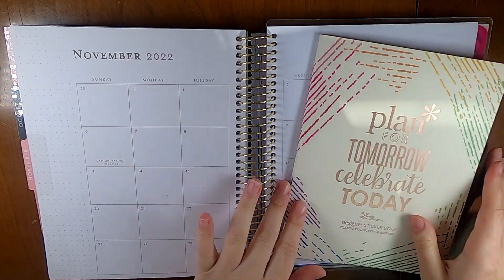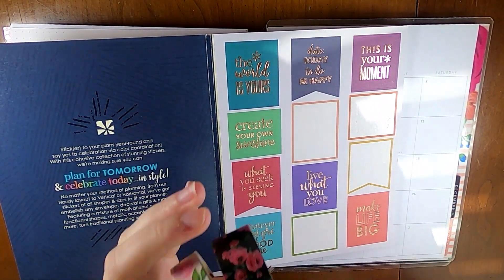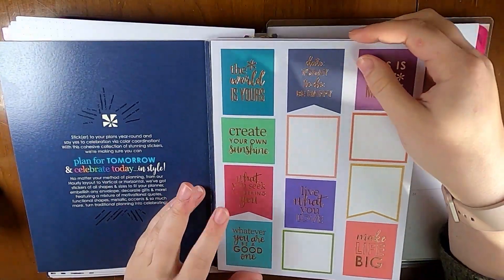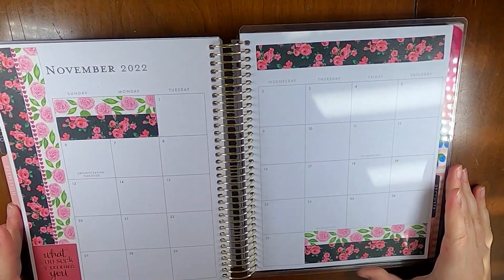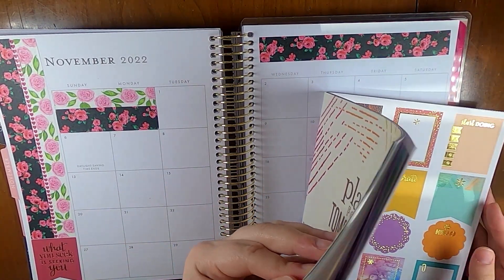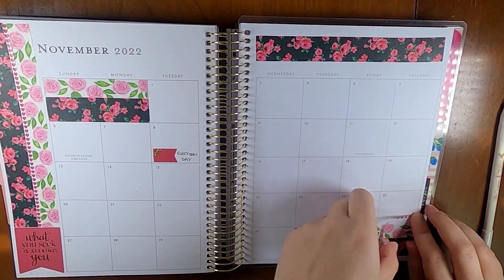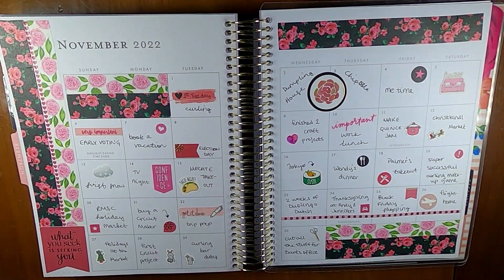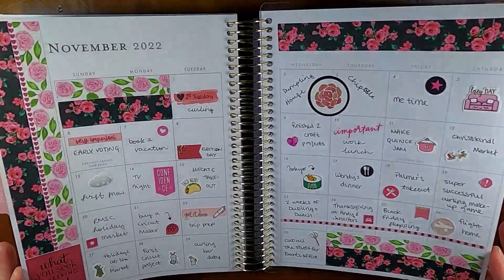November 2022 Monthly Highlights | EC Stickers | Recollections Planner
I'm still having fun adding highlights of each day to these monthly calendars. I'll be doing this at least through the end of the year, when I'm going to be switching to a new planning system. November turned out to be way busier than I expected, but also had lots of fun in there. Let me know down below what your highlight of November was!

Sticker book link: This sticker book is no longer available, but you can get the new version
Washi link: Most of these washi tapes from Park Lane/JoAnn aren't available any longer, but the super skinny ones are part of this set